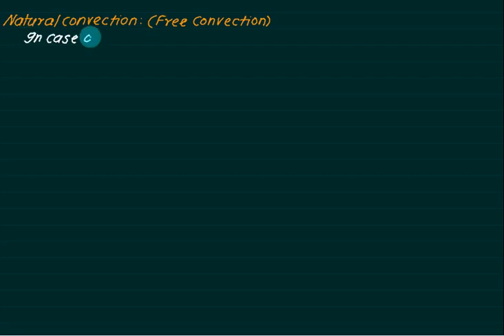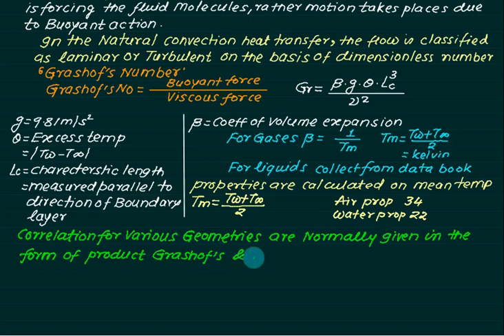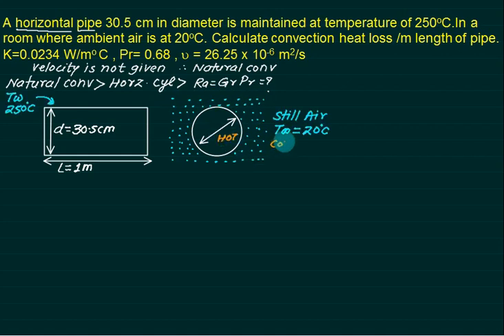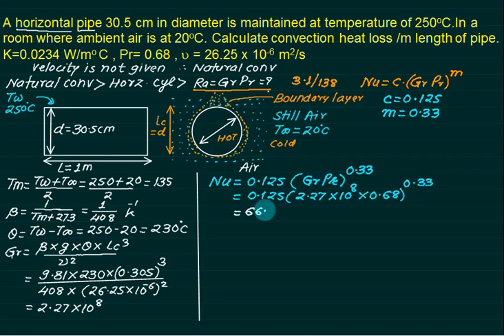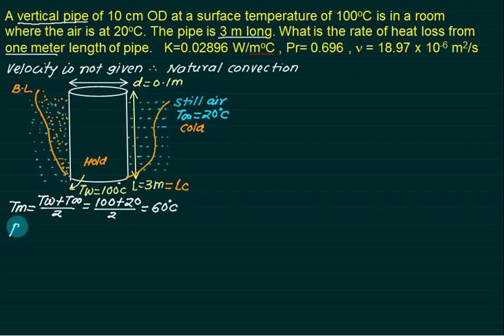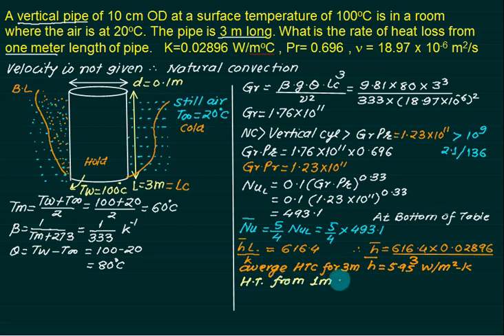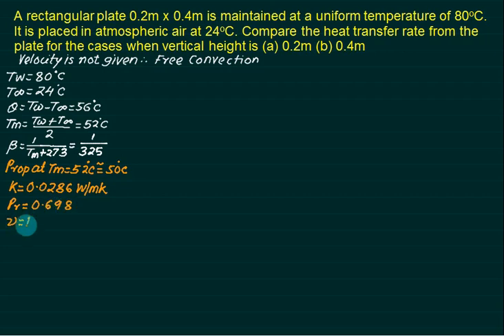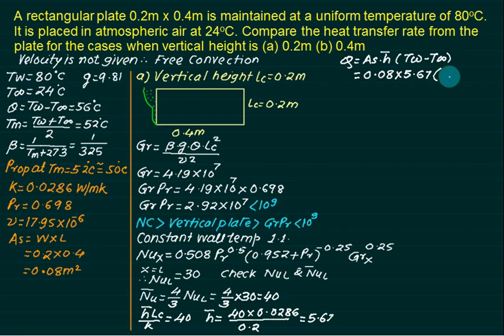12 Free convection Numerical 1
This video covers free or Natural convection theory and some numerical. Idea of Greashoff and Rayleighs number. University question are solved using data book . Includes how to select correlation and how to collect properties of working fluid.